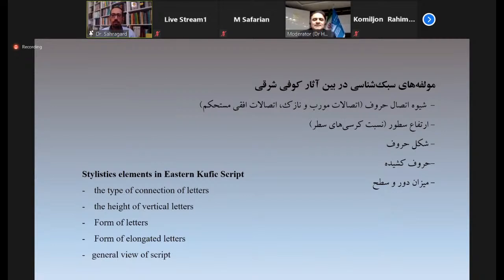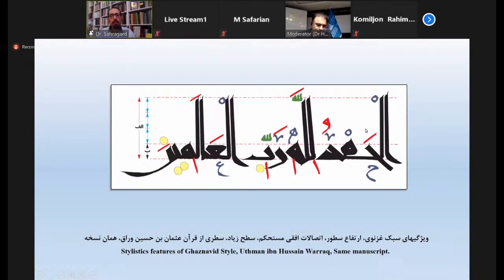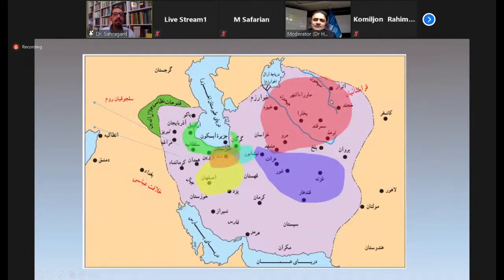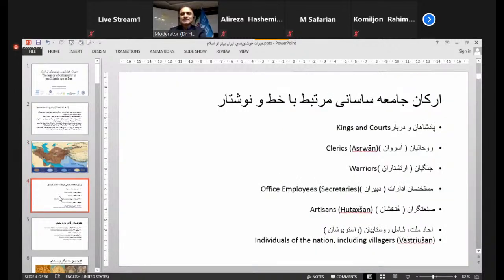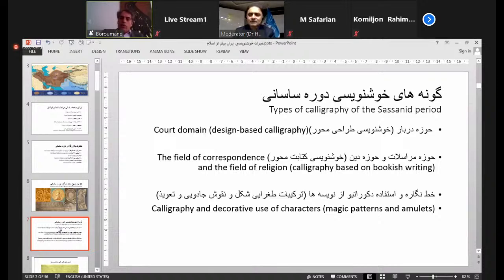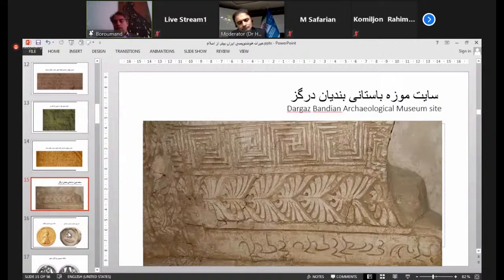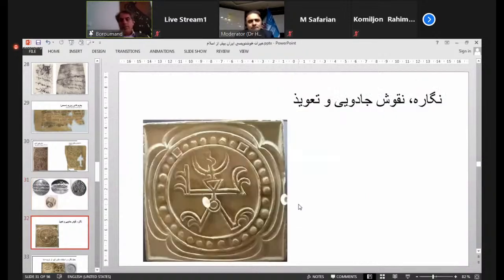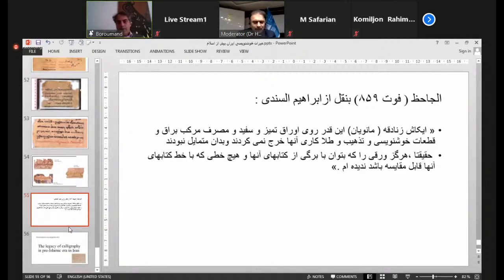the First inernational Exhibition & Conference of the silk road calligraphy